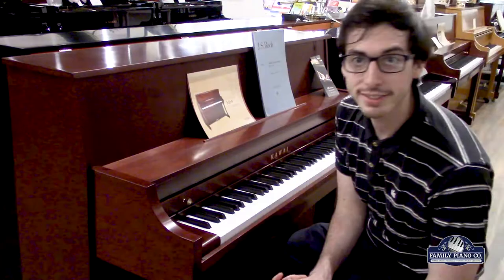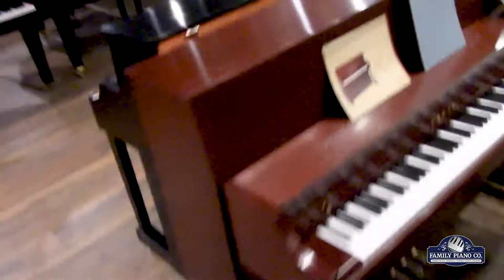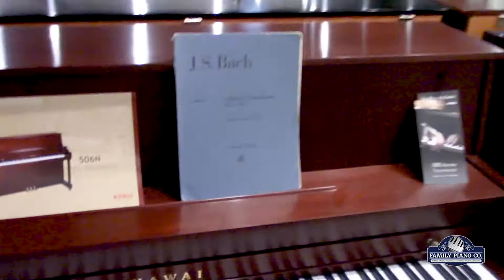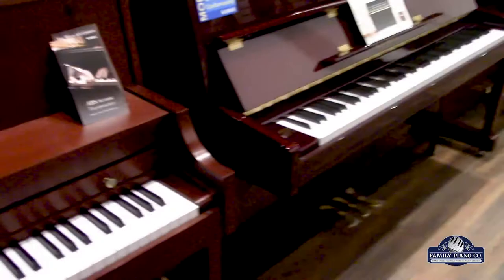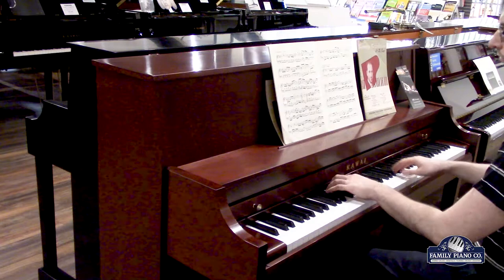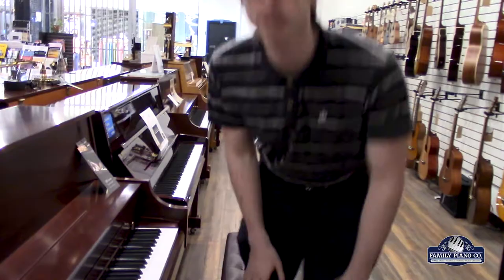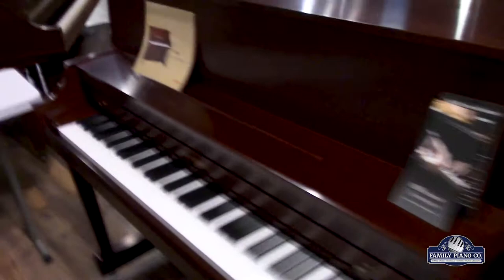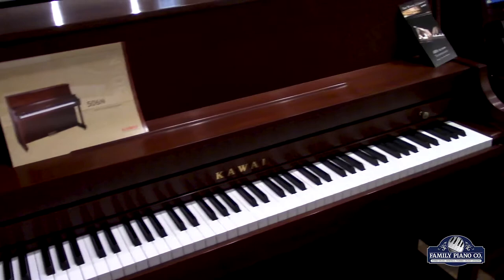Kawai 506N vs Kawai K15: Which Is Right For Me? | Acoustic Piano Comparison | Family Piano Co.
❗️🎹 Family Piano's Max compares two of Kawai's beginner-level pianos: the 506N and the K15. What's the difference between them? Which one is better suited for you and your playing style? Max is here to answer those questions for you!

00:00 Improv intro
00:24 Overview
01:00 Walkaround of the 506N
02:11 Walkaround of the K15
03:54 J.S. Bach - Goldberg Variations BWV 988, Variation II on the 506N
04:34 Bach on the K15
05:09 G. Gershwin - Love Walked In (from the picture "Goldwyn Follies")  on the 506N
05:49 Gershwin on the K15
06:29 Closing thoughts
09:39 Contact info